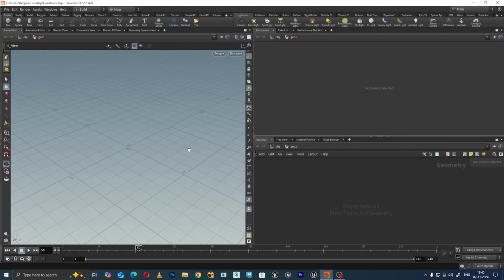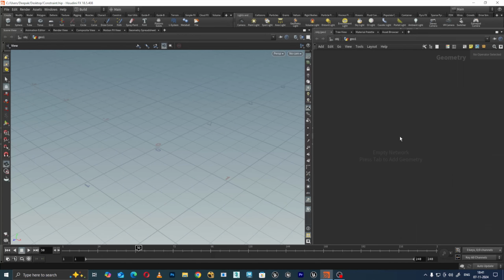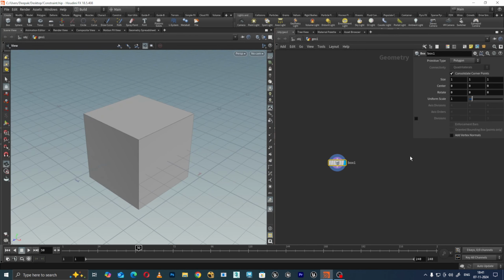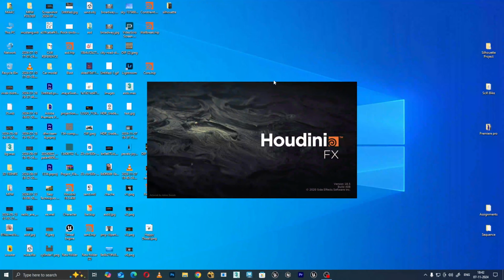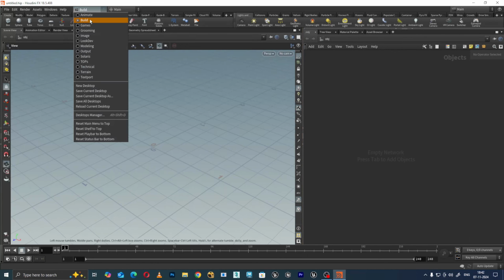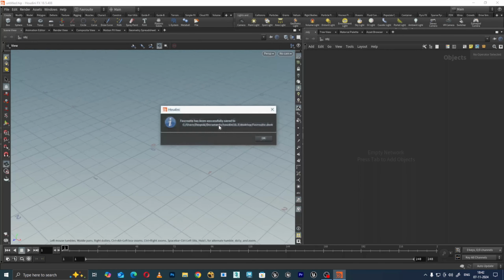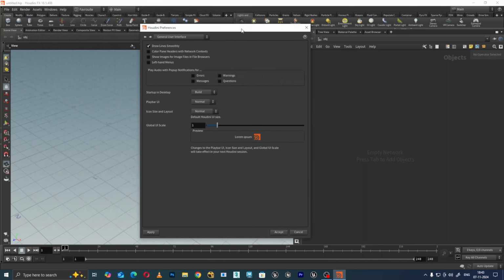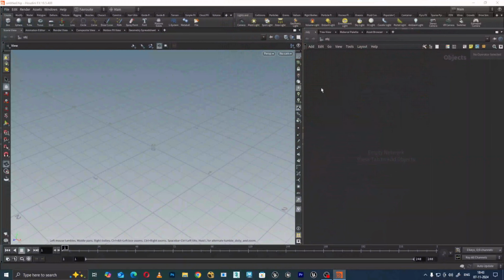Houdini Fx PART 5 Save Current Desktop